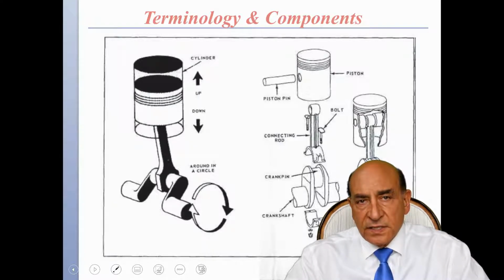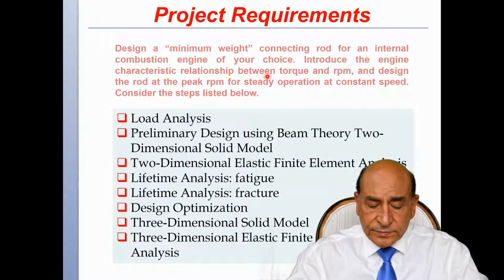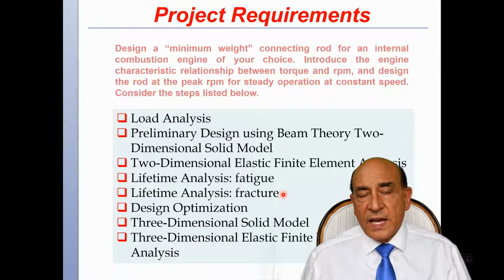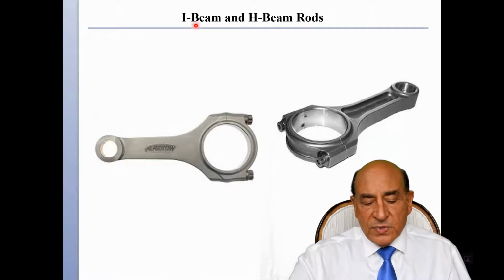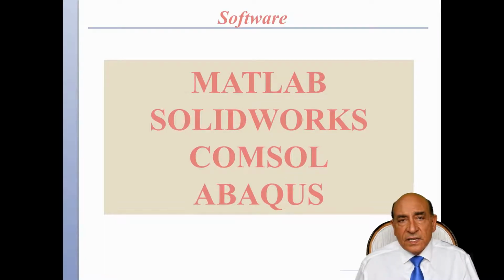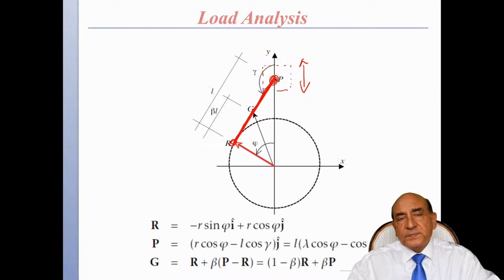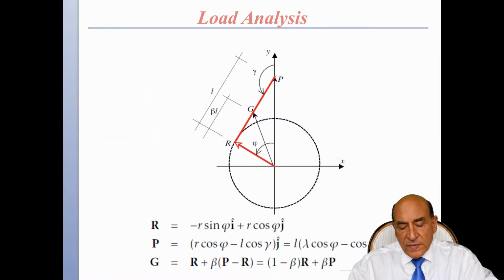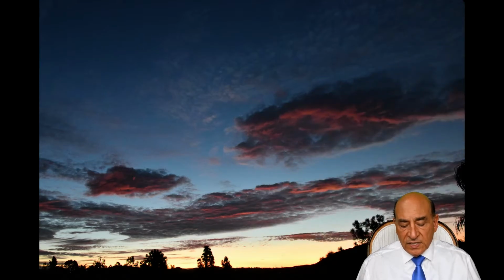Power Transmission Design Lecture 2.1